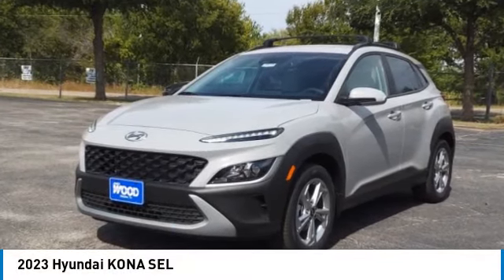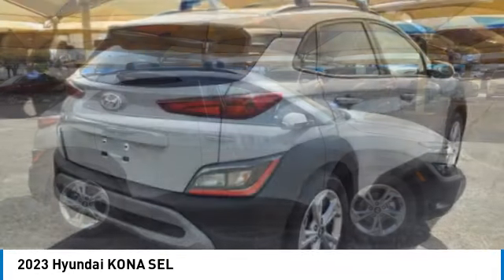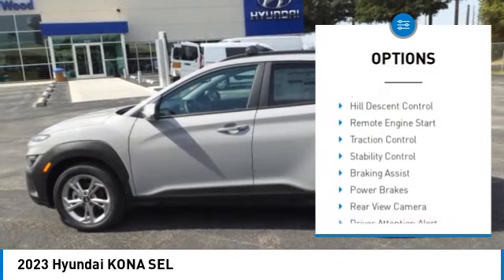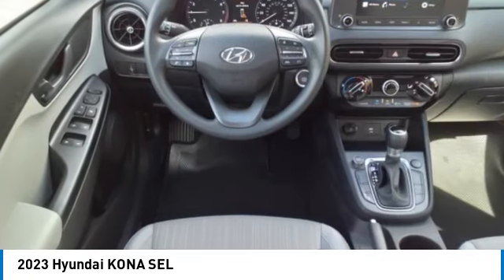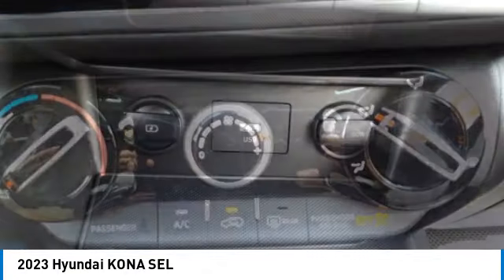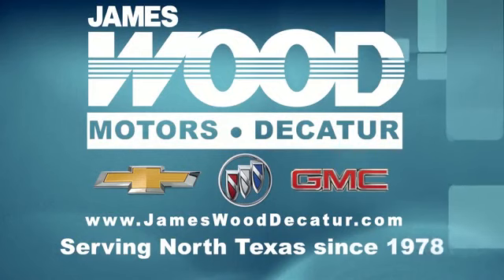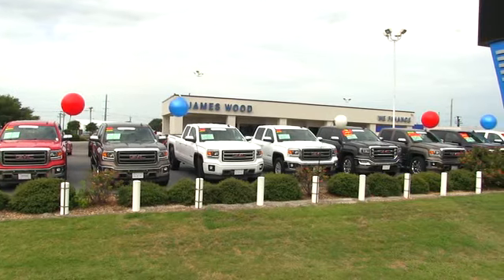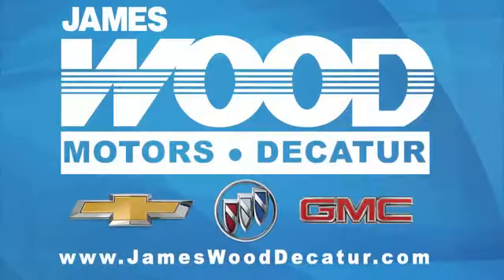2023 Hyundai KONA Decatur TX 330335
2023 Hyundai KONA SEL

2111 US HWY 287 South

Looking for the right vehicle? Today could be your lucky day. this 2023 Hyundai KONA could be yours.